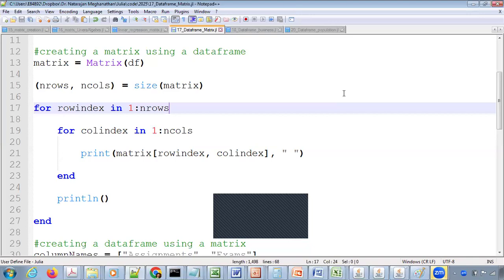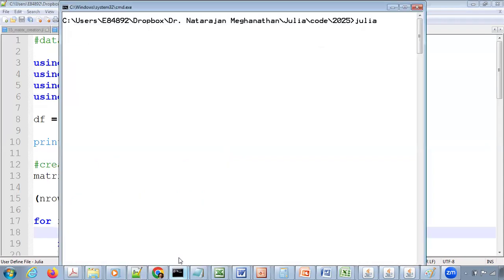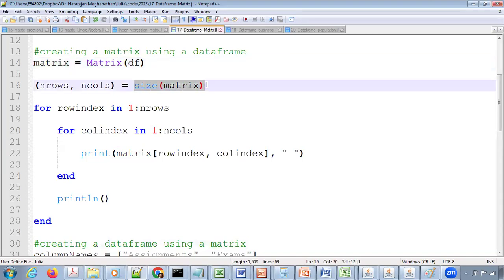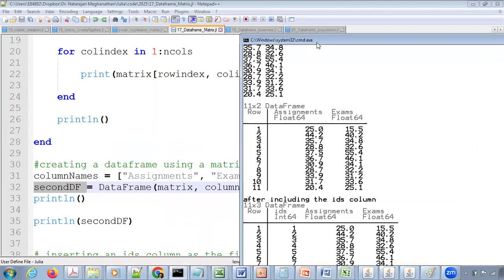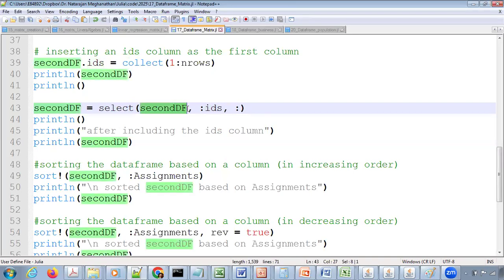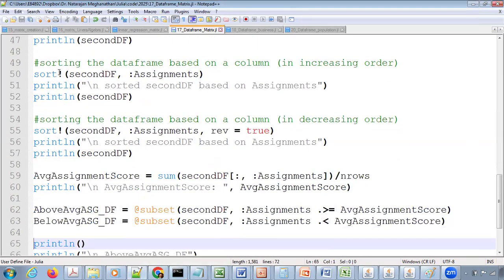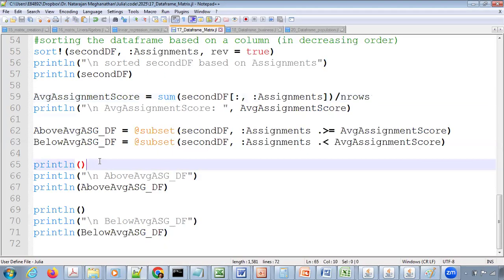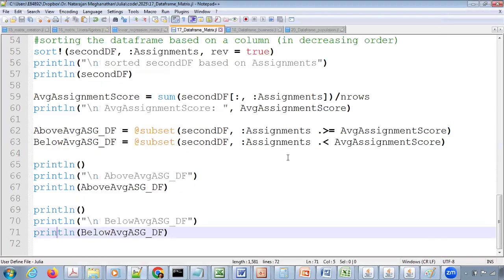0 8 Julia Code 17 Dataframe Introduction